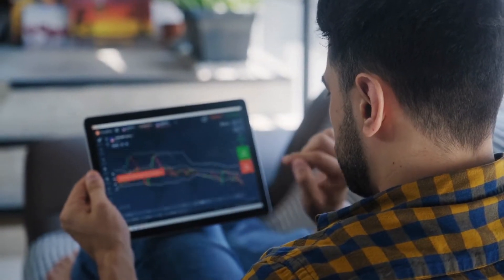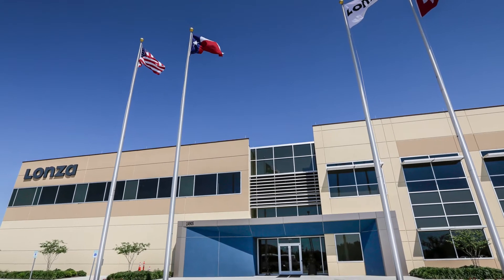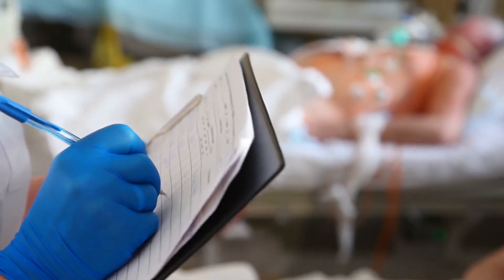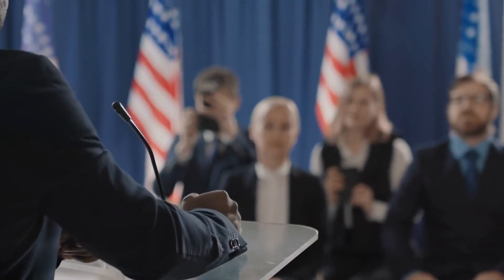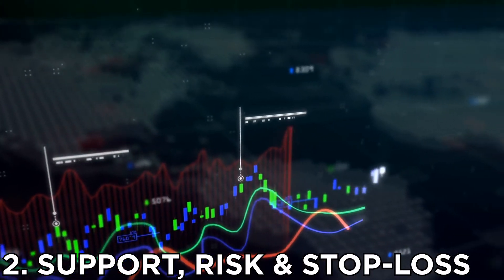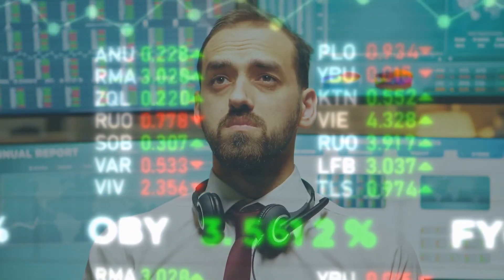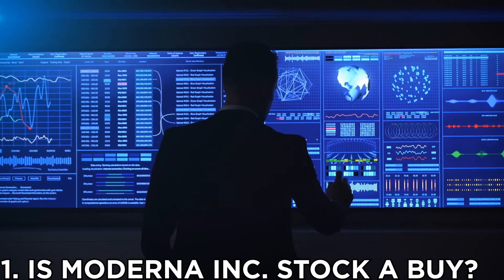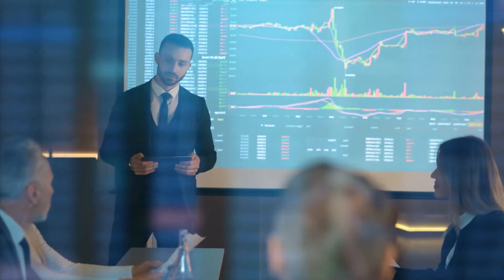Moderna (MRNA) Stock Price Prediction 2021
This video is about Moderna stock price prediction, MRNA stock analysis today, Moderna stock forecast, and Moderna stock news. It gives Moderna stock update information to Moderna stockholders, inform them what they need to know about Moderna stock 2021, Moderna stock technical analysis and when Moderna stock going up so they can decide on Moderna stock buy or sell.

 Moderna stock has always been among the top stocks to buy now in the like of AMC stock, Apple Stock, Facebook Stock, Nio Stock, Zoom stock, Amazon stock, JD stock, and more.
People are often confused about; which stock to buy today, how to invest in stock this 2021, the best stocks to invest in 2021, and what are the best dividend stocks in 2021?

   Stock Adviser will guide you on stock, stock market, how to invest in stocks, and provide you with the financial knowledge you need to succeed in the stock investment.